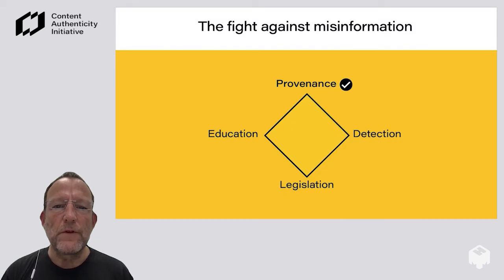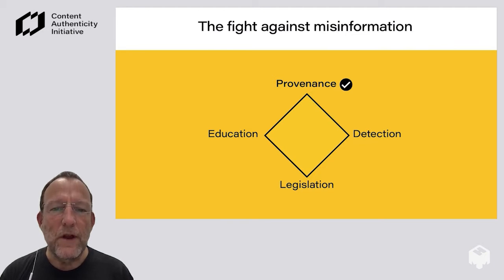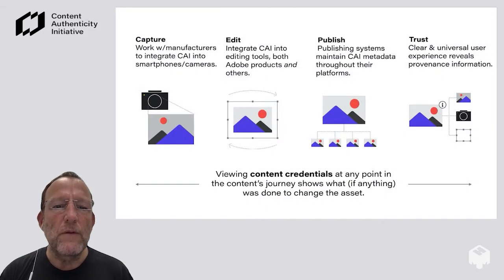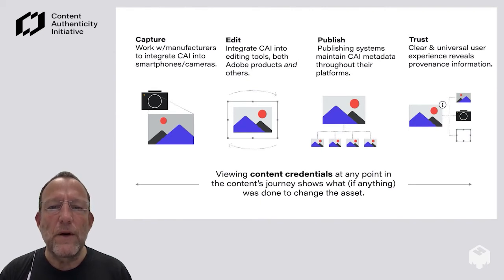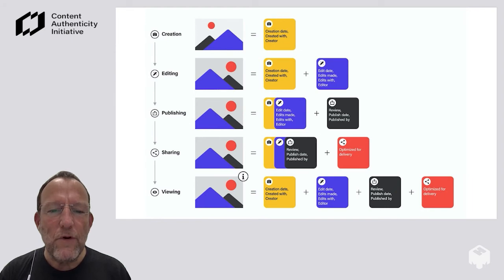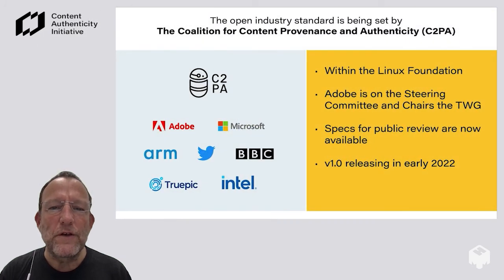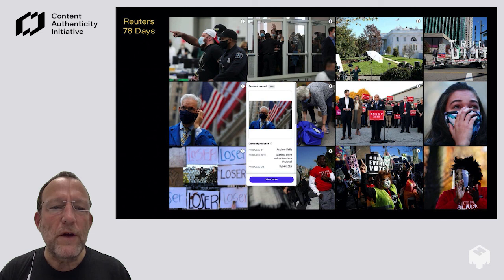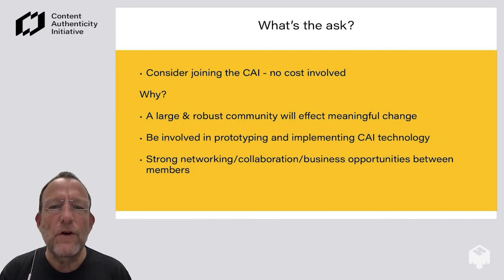What is the Adobe-led Content Authenticity Initiative | Images with Integrity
In this series, professional photographers and photojournalists explore the nature of their work, and how they approach authenticity and integrity when creating digital images. This video, hosted by Santiago Lyon (CAI Head of Advocacy and Education) explains how the Adobe-led Content Authenticity Initiative works.

You can view the whole series of interviews in the 'Images with Integrity: Perspectives from Photojournalists and Photo Editors' playlist